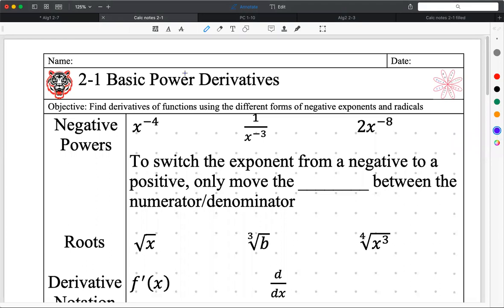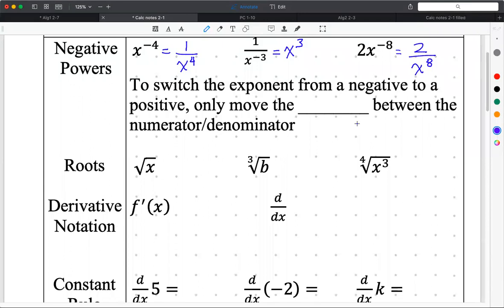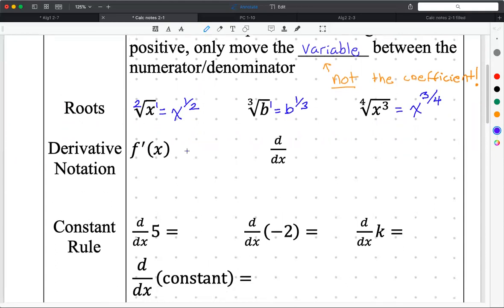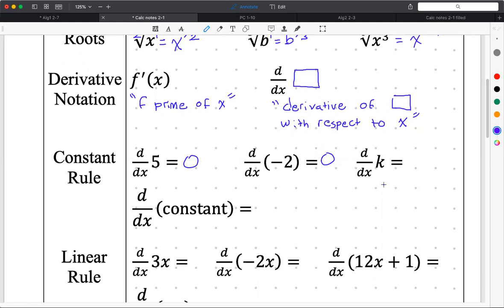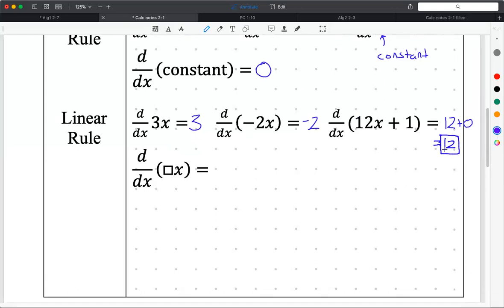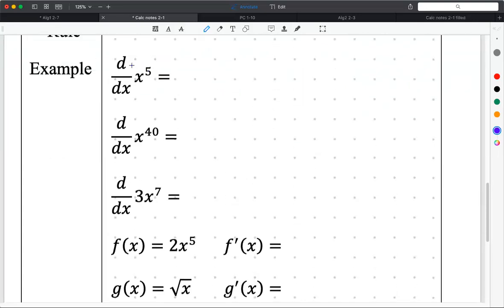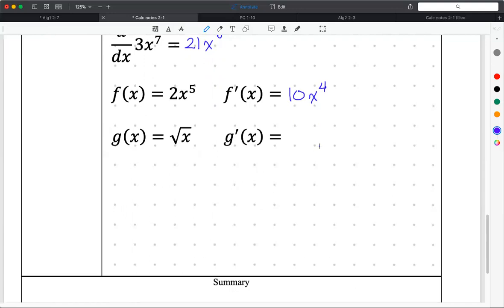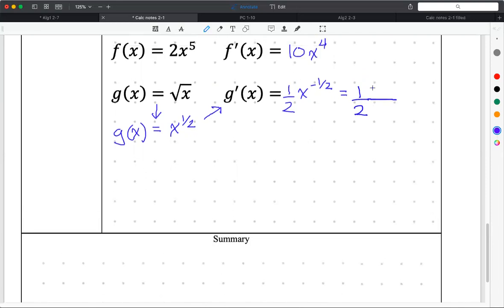AP Calculus AB Notes 2-1 Basic Power Derivatives